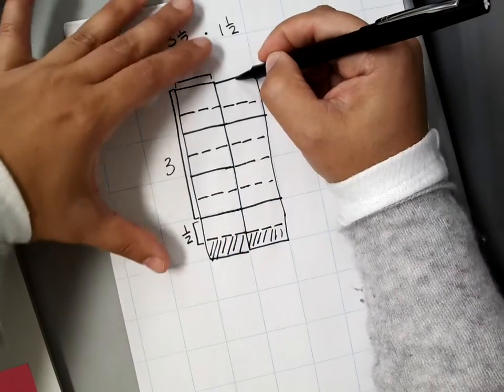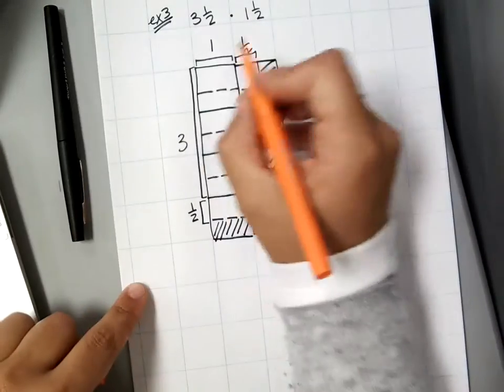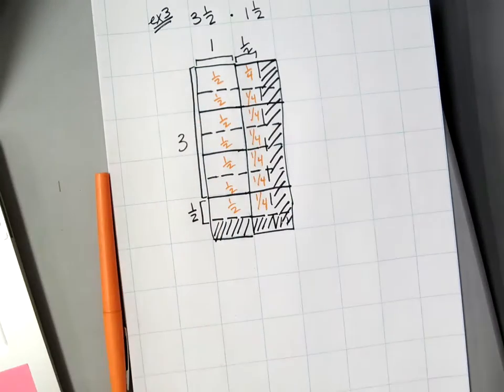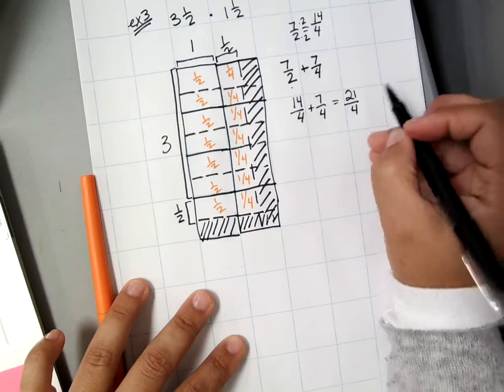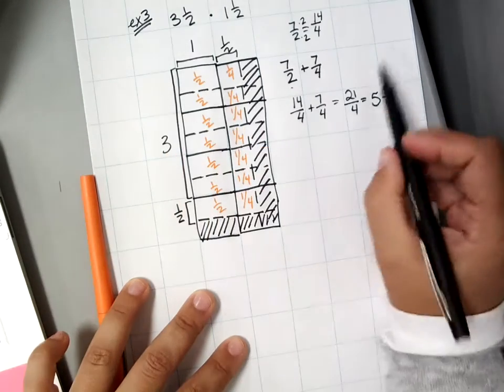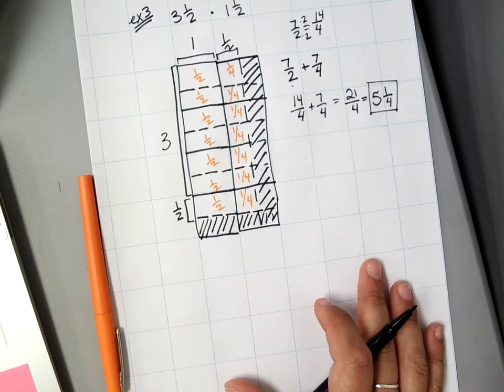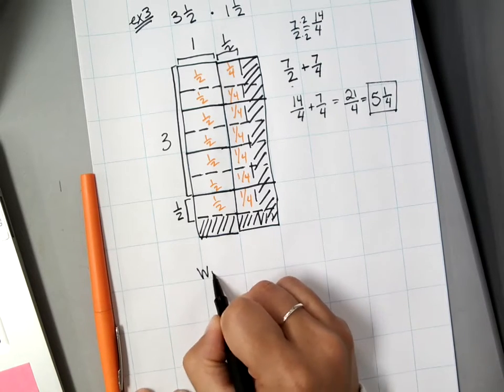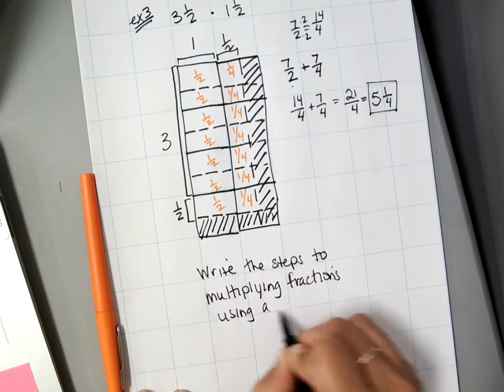Vid 2 Modeling Multiplying Fractions a Mixed Number by a Mixed Number